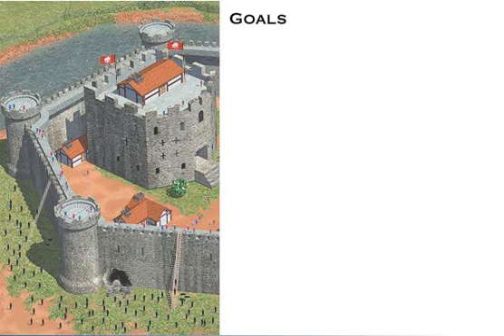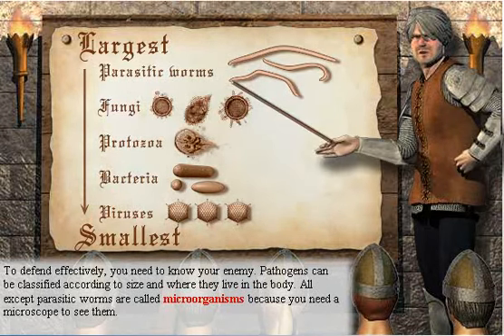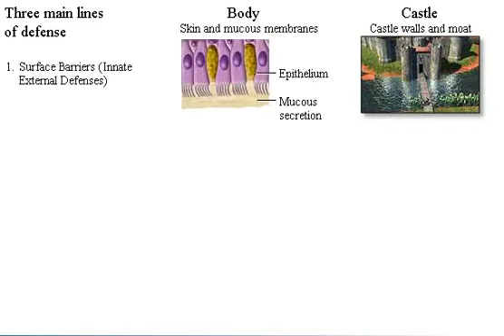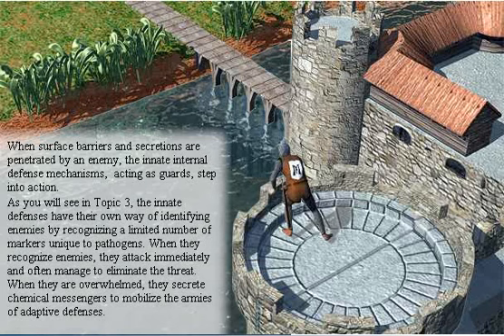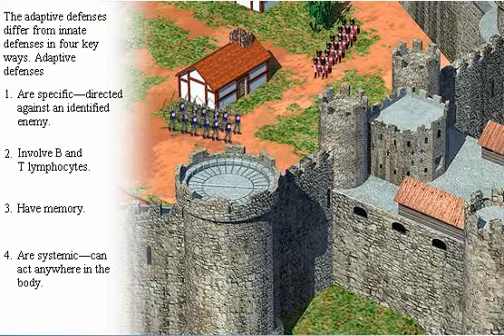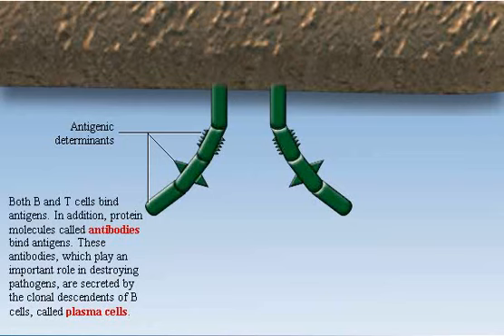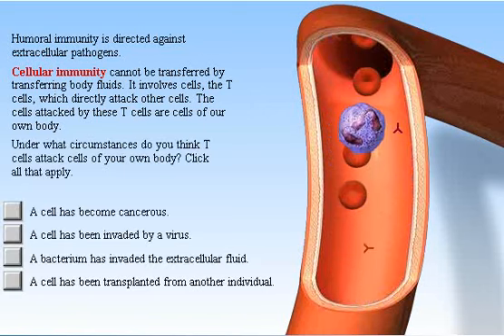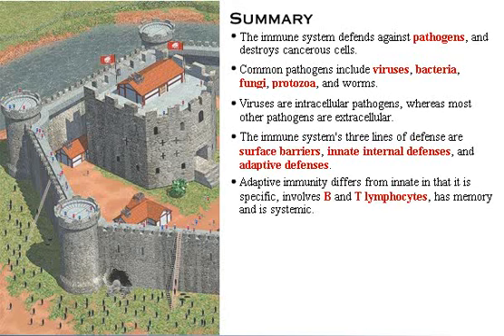01 Immune System Overview